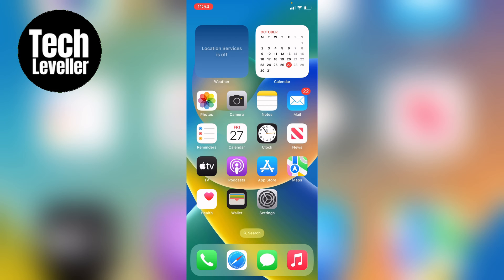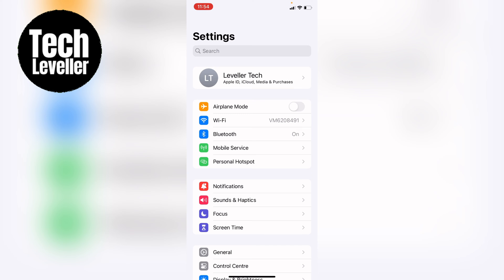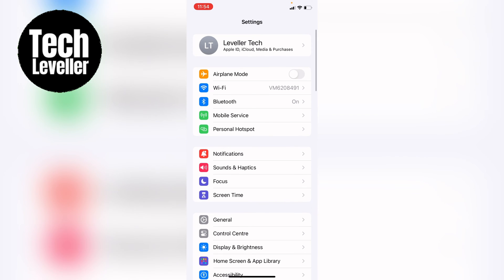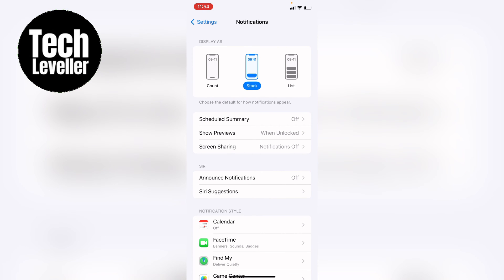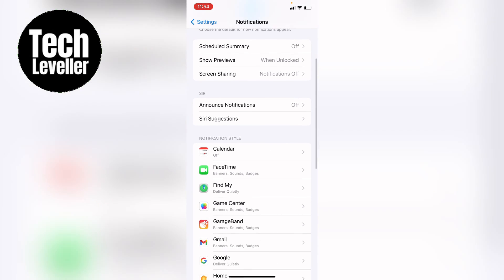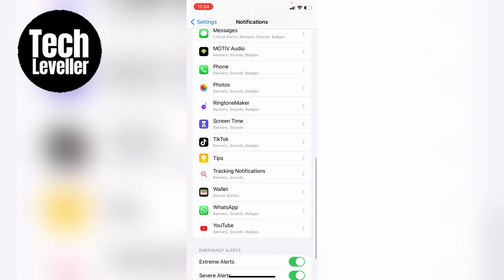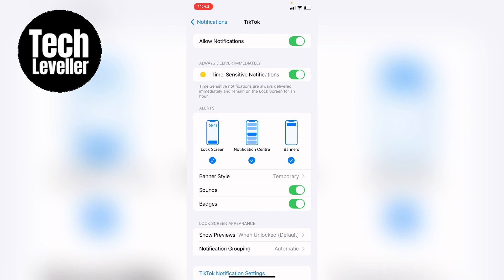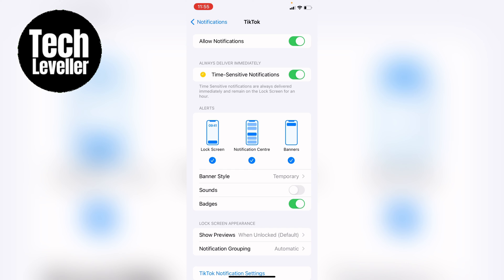How to Turn Off App Notification Sounds on iPhone or iPad (iOS)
In todays quick iPhone guide video I'm going to show you How to Turn Off App Notification Sounds on iPhone or iPad (iOS).